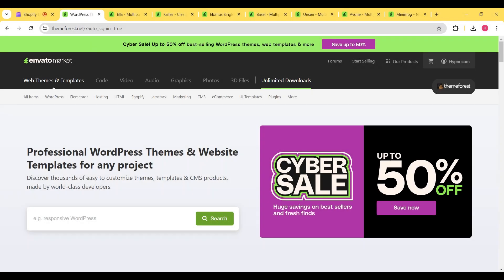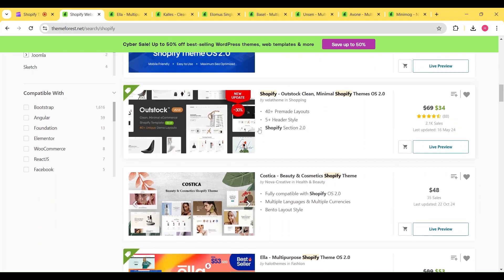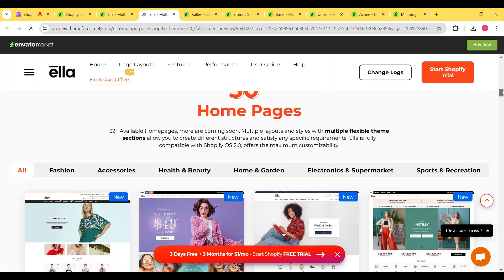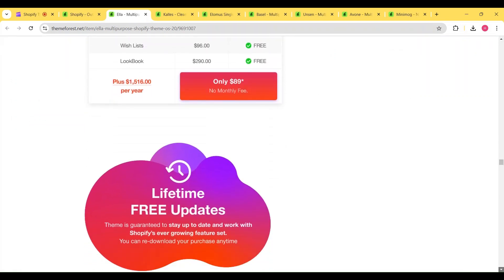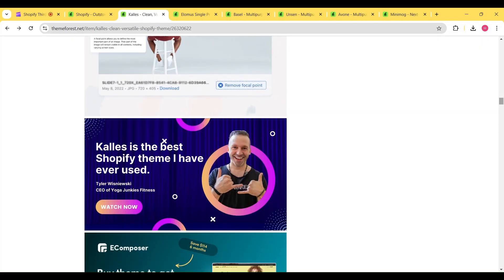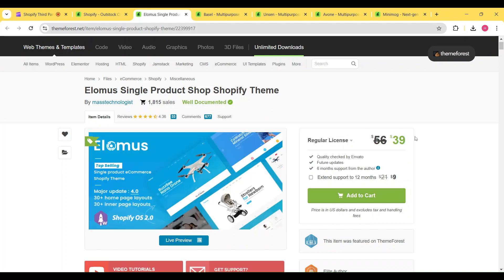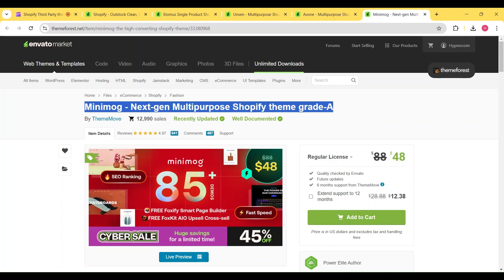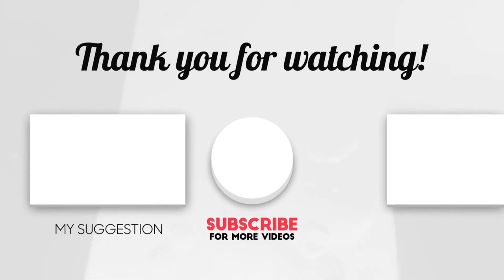Best Third Party Shopify Themes at Themeforest in 2024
Premium Shopify themes are getting extremely expensive, and they are constantly increasing their charges. This simple shopify theme costs around 400 dollars. And the crazy thing is that they almost doubled their prices in the last three years.

--- 𝐈𝐦𝐩𝐨𝐫𝐭𝐚𝐧𝐭 𝐥𝐢𝐧𝐤𝐬 ---

☑ Watched the video
☐ Liked?